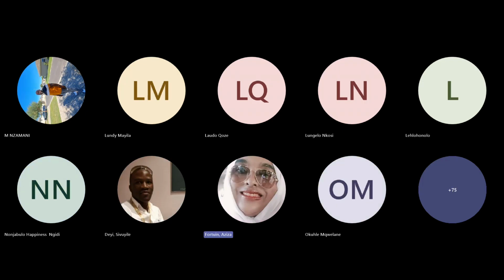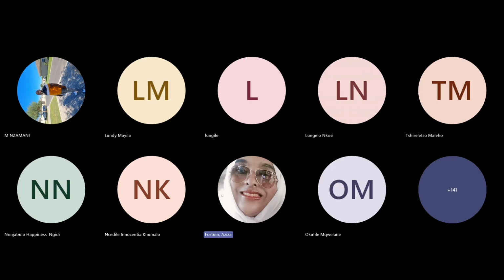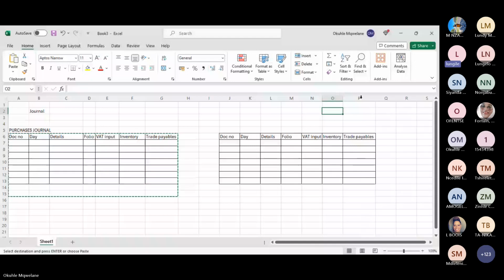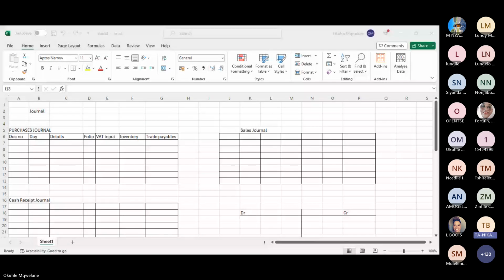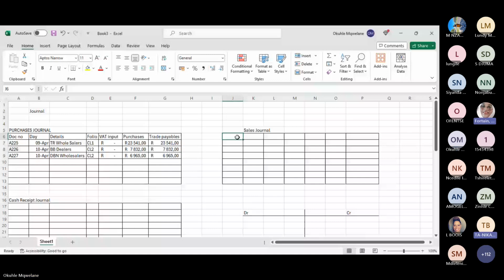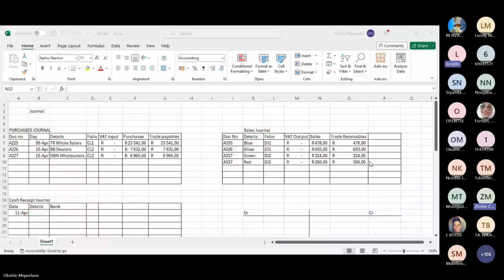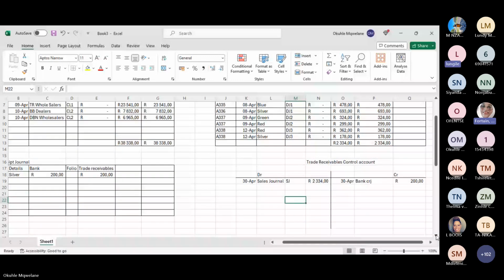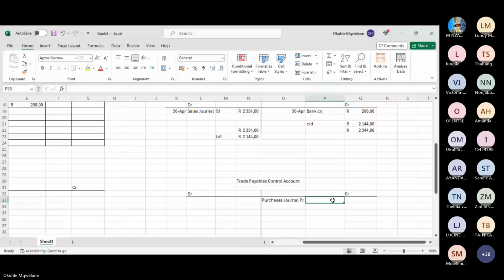Skills for Financial Accounting FAC1501 09 April 2024